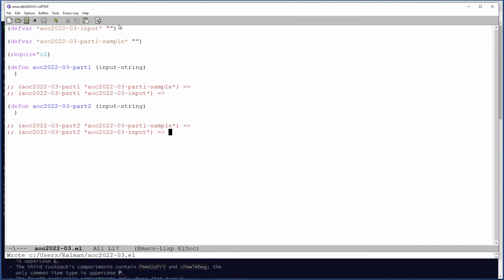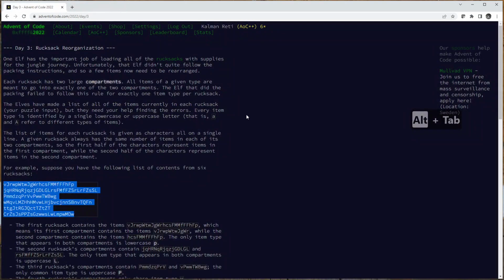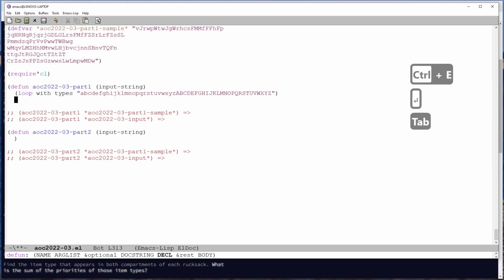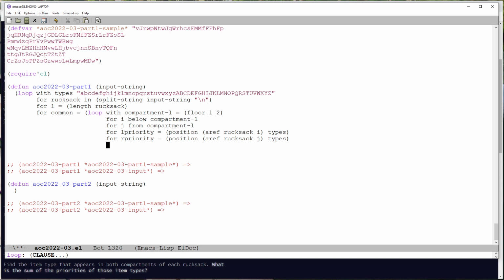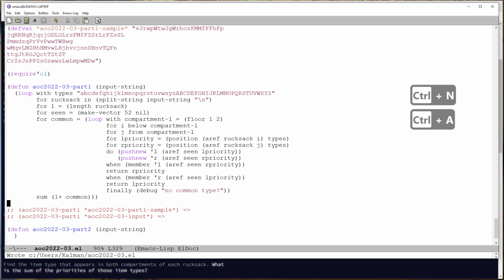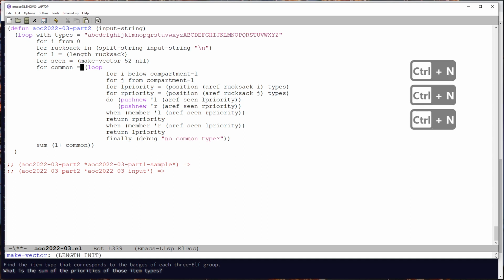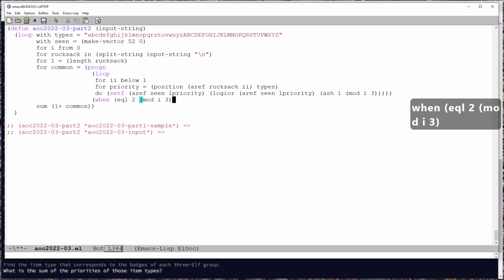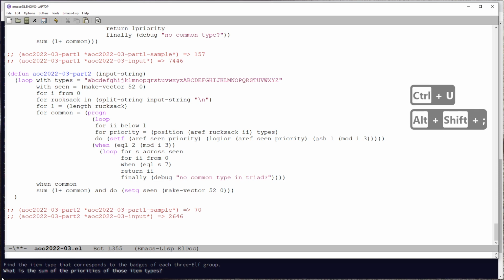Advent of code 2022 day 3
This video shows me recreating my elisp Advent of Code 2022 day 3 solution on my personal laptop. (I originally solved it on an Android tablet under the covers in bed, hard to record that.)